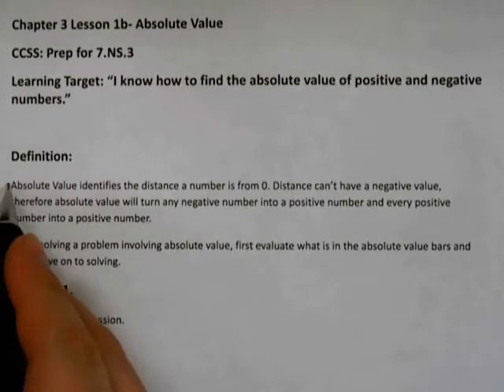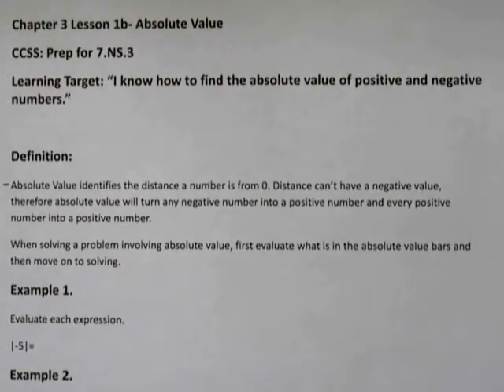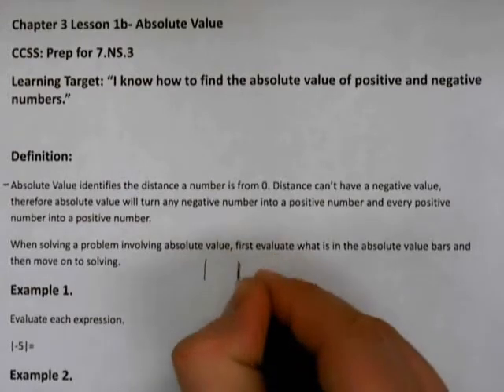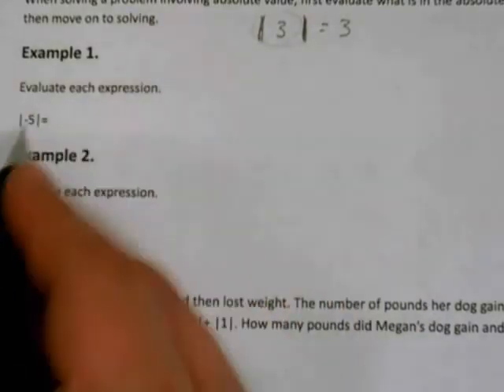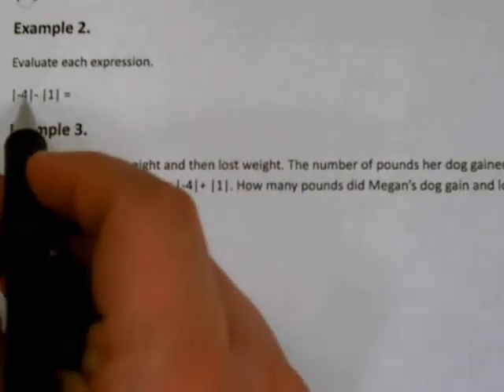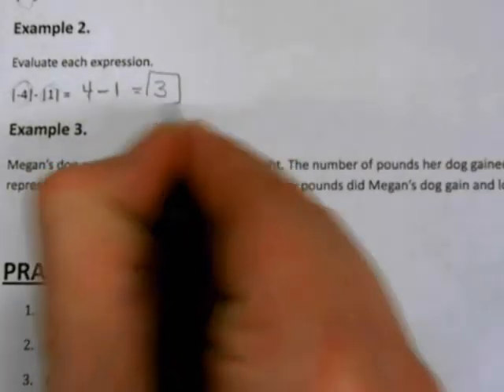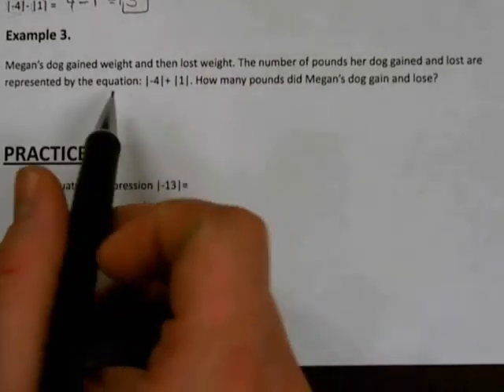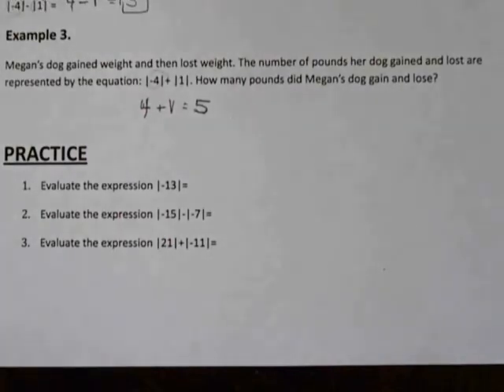3.1b Absolute Value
In this video we talk about Absolute Value. What is it? How do you solve problems involving Absolute Value. We talk about it in this video!